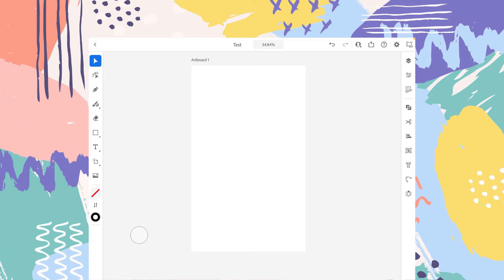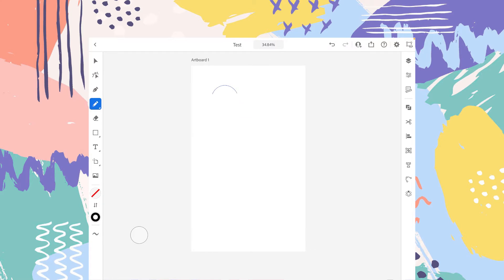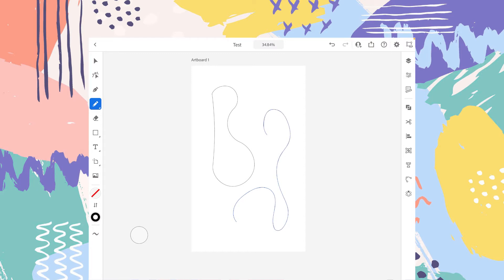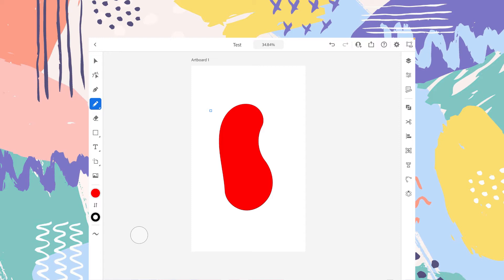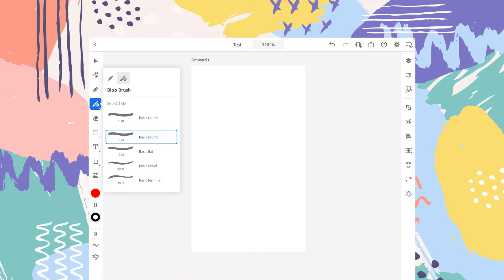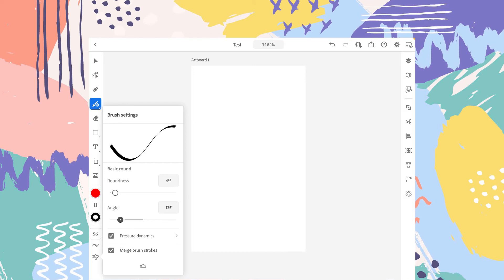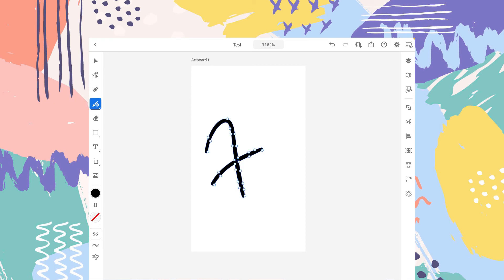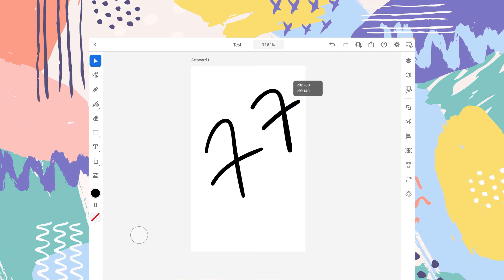ADOBE ILLUSTRATOR FOR IPAD - VIDEO 6 - PENCIL & BLOB BRUSH TOOL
Hi,
This is the sixth video of the tutorial series on Adobe Illustrator for iPad.
This video is about the pencil tool and blob brush tool with examples.

My Gear
iPad Pro
Budget iPad Option
Adobe CC Subscription
Video Editing